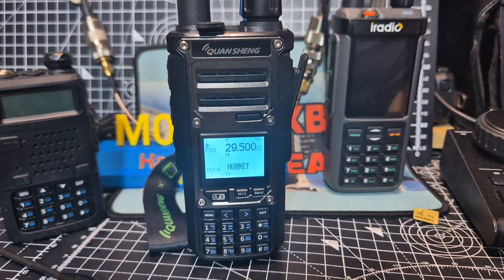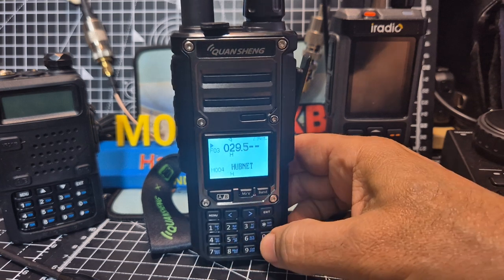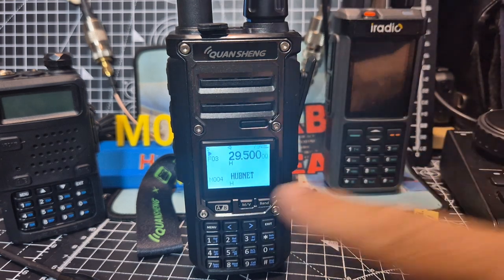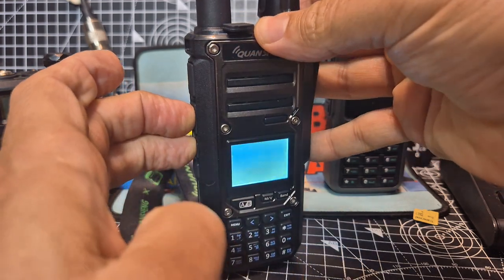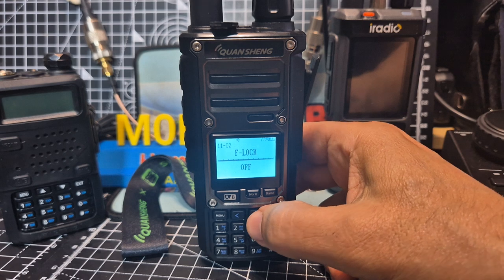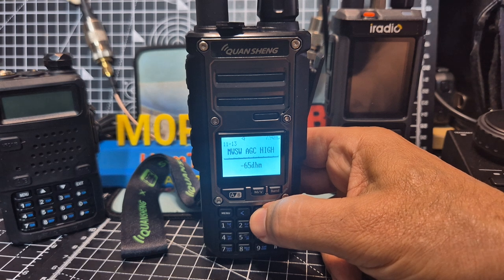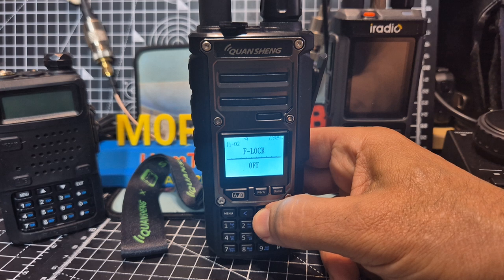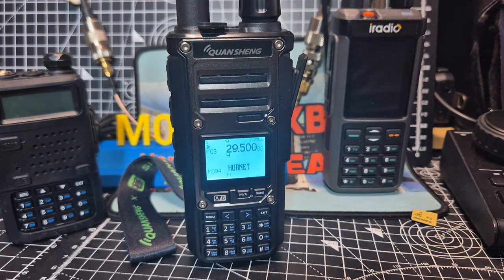TK-11 Secret Menu & TX menu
TK11(5) 10W Walkie Talkie Magic Voice Spectrum Analyzer Frequency Meter Wireless AM FM Ham Radio

TK11 Purchase

iRadio UV-98 Colour Screen Model
Iradio 88 Black and White